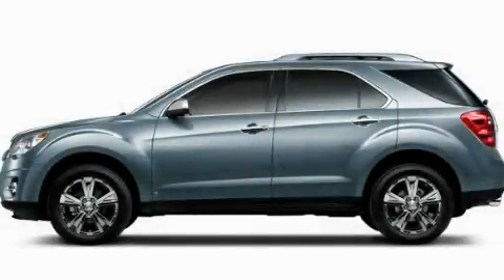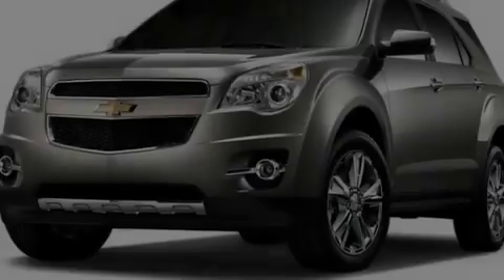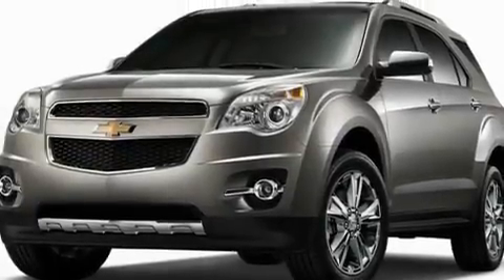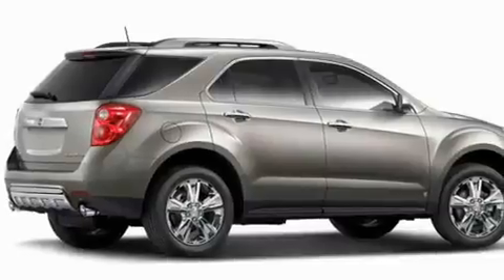2011 Chevrolet Equinox Rome GA 30161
Year : 2011
 Make : Chevrolet
 Model : Equinox
 Engine : Gas I4 ECOTEC 2.4/146.5
 Trans . : Automatic
 Exterior : Cyber Gray Metallic

 Interior : AFJ
 RIVERSIDE CHE-OLD-CAD

 http://
 100 Hwy 411 E
 Rome , GA 30161
 2011 Chevrolet Equinox Rome GA